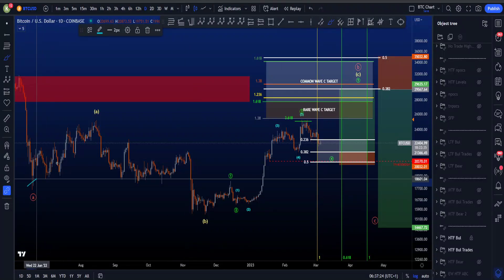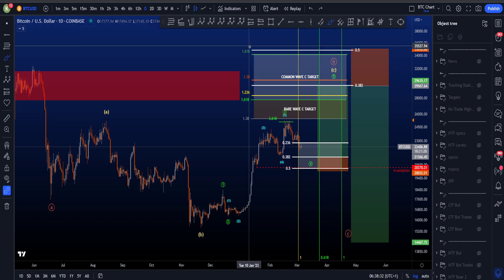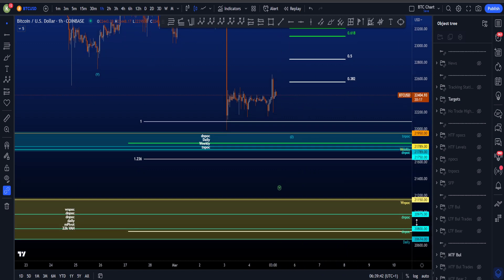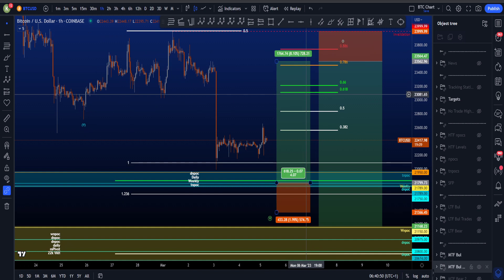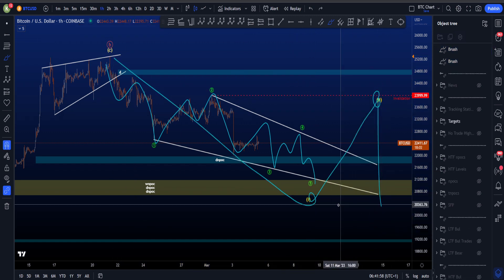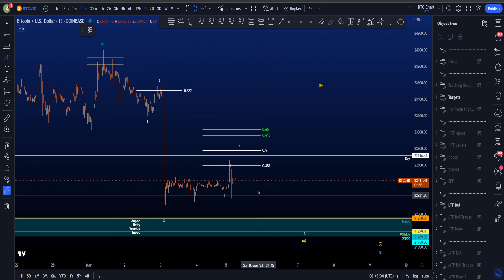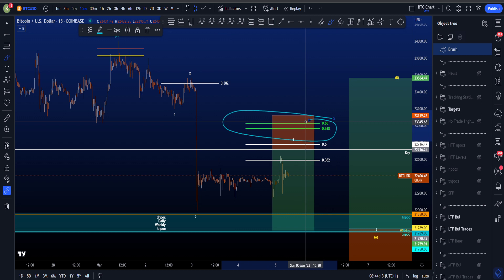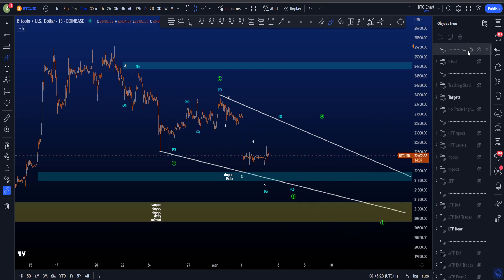Bitcoin BTC Elliott Wave Technical Analysis Today! Bullish & Bearish Price Prediction & News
⚪️Hi there! My name is Koen and I share videos on Bitcoin / BTC, specifically:
🔹 Bitcoin updates using Elliott Wave technical analysis, including educating you on how certain setups could be traded based on purely EW knowledge
🔹 Educational technical analysis videos based on your comments, Q&As where I answer your questions and personal trading story & development videos. These will only be made if Bitcoin is ranging and doing absolutly nothing. These will then be uploaded at 1PM CET or 7PM CET.

Whatever happens in the market: a crash, big bearmarket or bullmarket, impactful news events or crazy emotional stuff, I'll try to bring you the best straight-forward, short and concise, insightful and level-headed, high quality update videos.

I hope you will find something on my channel that will help you on your way.

⚪️New Bitcoin updates daily at
7AM CET  -  HTF, MTF and LTF
1pm CET - LTF - Maybe MTF and HTF if it's interesting.
7PM CET - LTF - Maybe MTF and HTF if it's interesting.

If BTC ranged and nothing happened, I'll upload an educational video at either 1PM or 7PM. Educational videos are made based on your questions in the comment section of my videos.

⚪️Timestamps
0:00 HTF Bullish Scenario
1:25 HTF Bearish Scenario
1:50 MTF Bullish Scenario
4:19 MTF Bearish Scenario
4:42 LTF Bullish Scenario
7:44 LTF Bearish Scenario
8:02 Outro